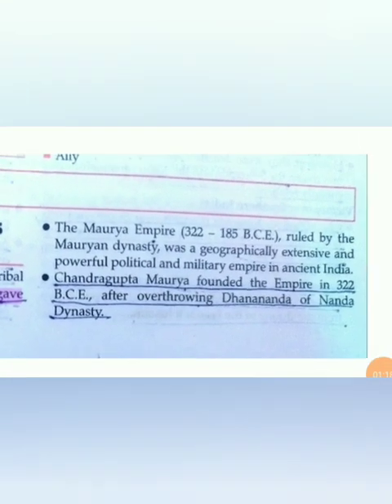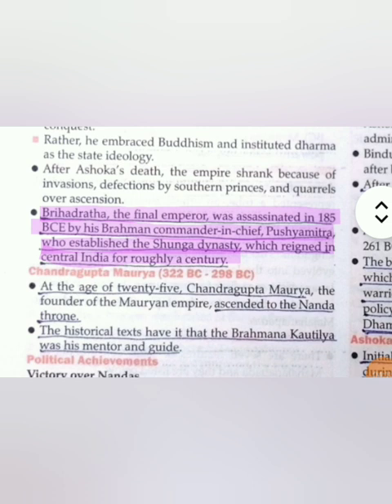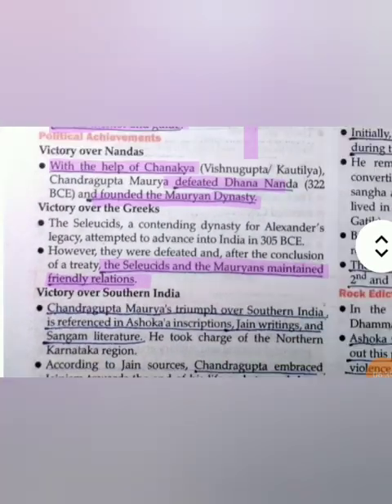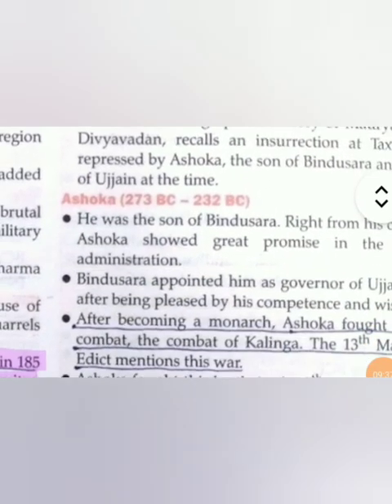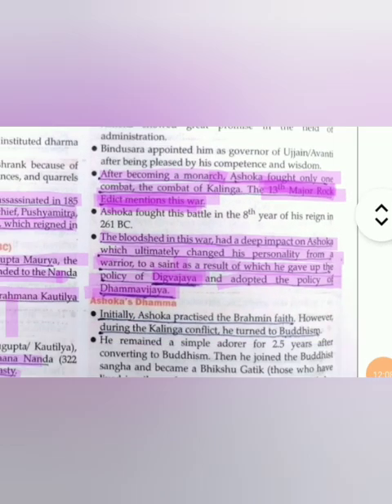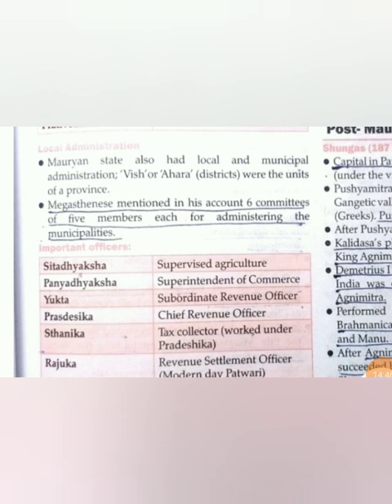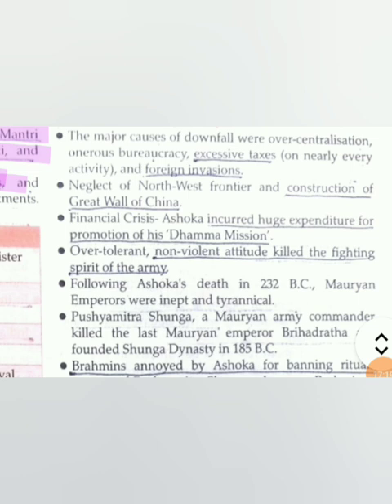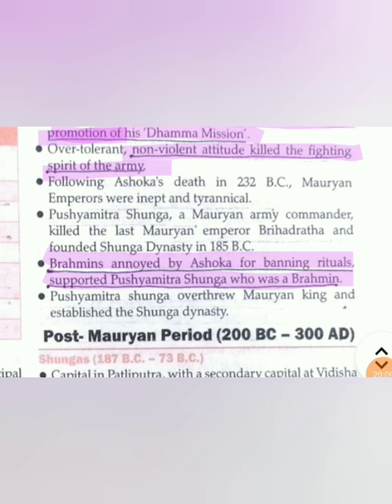Mauryan empire one shot all concepts and facts covered in just 20 minutes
In this video Ananya will be teaching you the most important chapter in ancient history -Mauryan empire in a very simplified and understandable way.